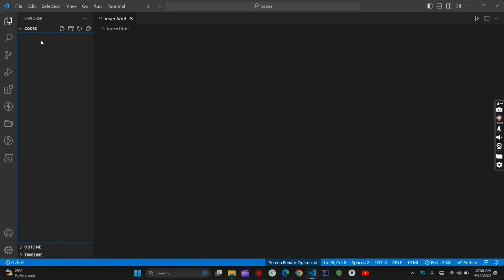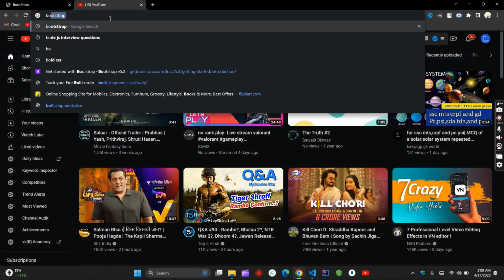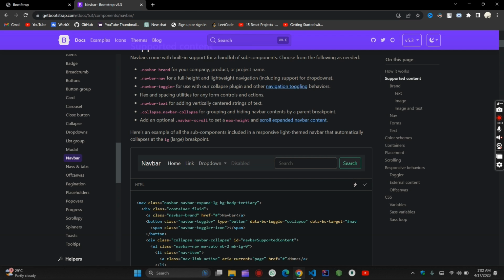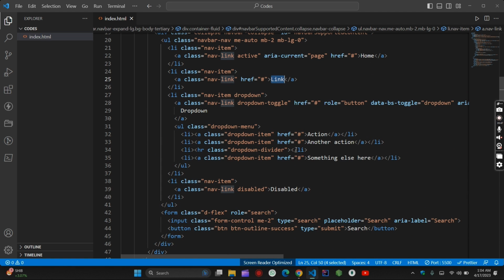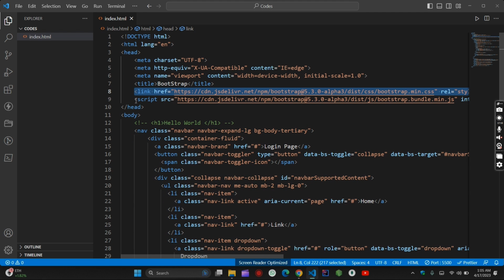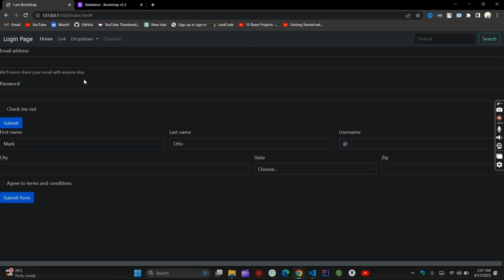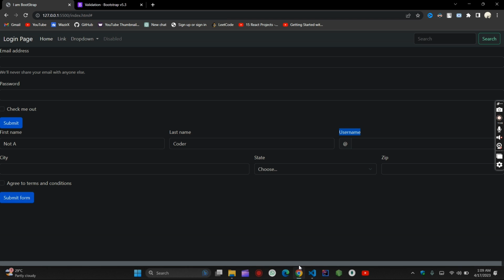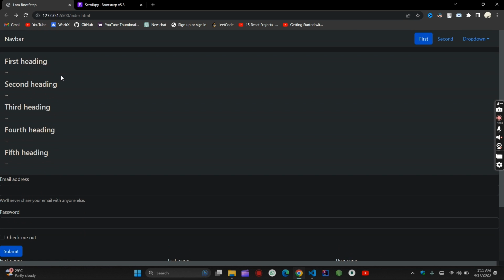Bootstrap | Web Designing | Not A Coder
Bootstrap is a popular front-end framework for building responsive and mobile-first websites. It was developed by Twitter and is open-source, meaning it is available for free to anyone who wants to use it.

Bootstrap includes a set of pre-designed HTML, CSS, and JavaScript components, such as buttons, forms, tables, and navigation menus, that you can use to quickly build a website without having to write all the code from scratch. These components are designed to work well together and are customizable, so you can modify them to fit your needs.

One of the key benefits of Bootstrap is its responsive design. This means that websites built using Bootstrap will automatically adjust to fit different screen sizes, from desktops to mobile devices, without requiring extra code. This is achieved through the use of a flexible grid system and media queries.

Bootstrap also includes a number of JavaScript plugins, such as carousels, modals, and tooltips, that can add additional functionality to your website. These plugins are easy to use and can be customized to match the look and feel of your website.

Overall, Bootstrap is a powerful tool for web developers that can help them save time and create responsive, mobile-friendly websites quickly and easily.